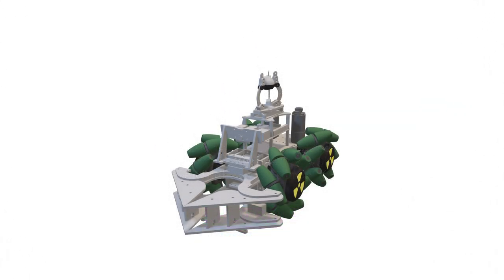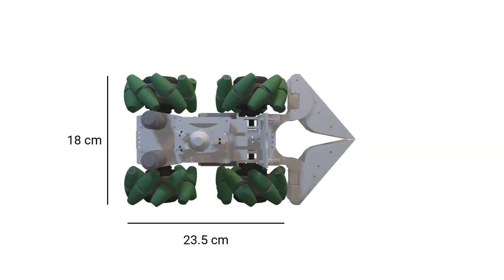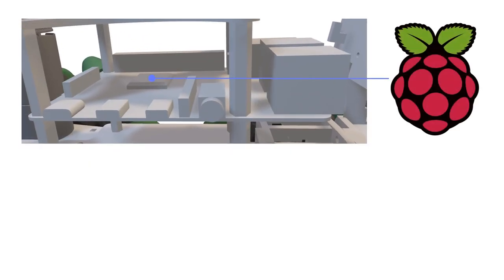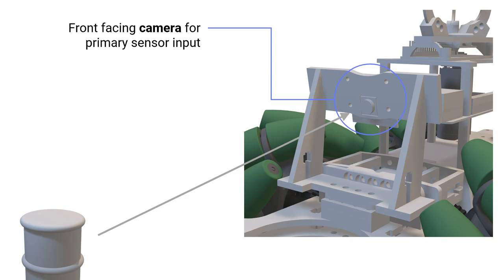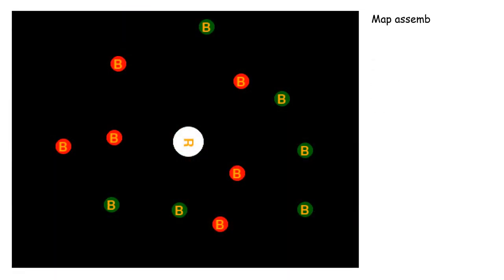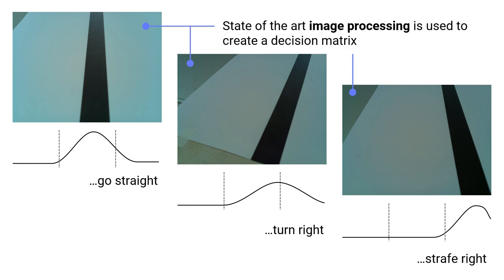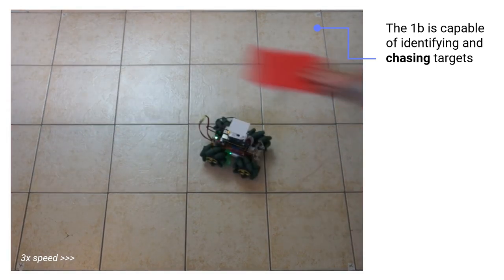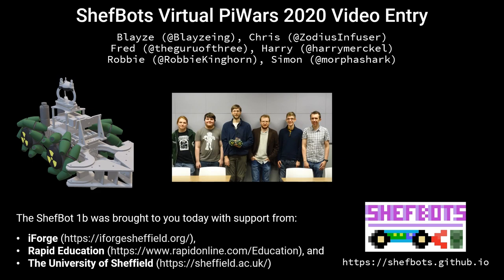The ShefBot Mark 1b, a Raspberry Pi powered robot concept for Virtual PiWars 2020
This was our Team ShefBots video entry for the Advanced Category of Virtual PiWars 2020, a Raspberry Pi powered robotics competition.

Both the robot and video were fun to make. I was aiming for an Aperture Science type vibe. Because of the awkward timing when the competition was put on hold, a lot of our robot features are less complete then they would have been had the competition gone ahead as originally scheduled. I tried my best to cover everything we can do and planned to do. Unfortunately in the rush to get the video done some details were forgotten,  mainly about the attachments as these are spread out across our team member's houses. Regardless, I hope the video is a bit entertaining and maybe inspires a few people to get into and keep on going with robotics.